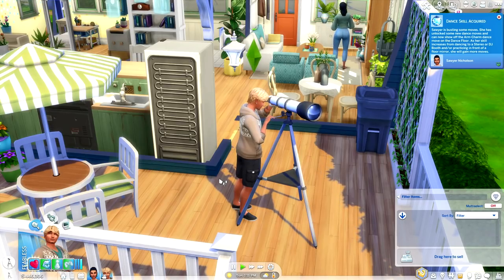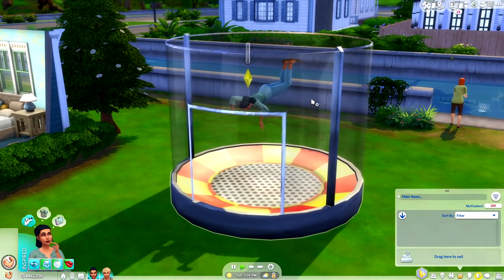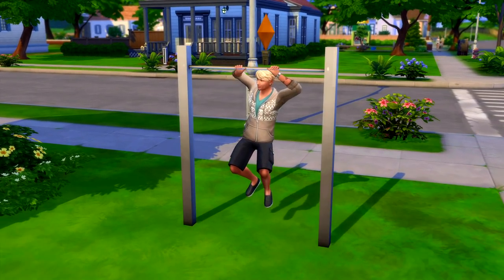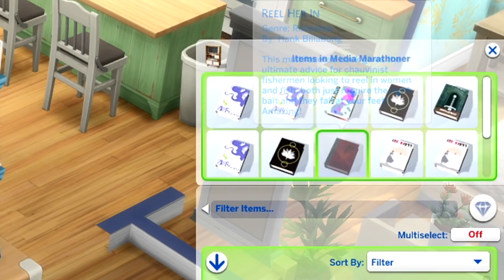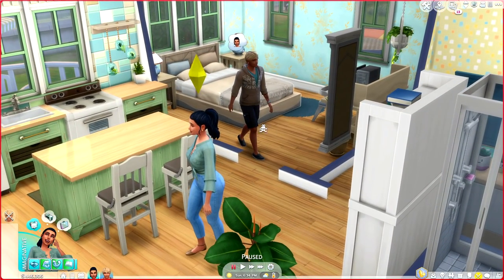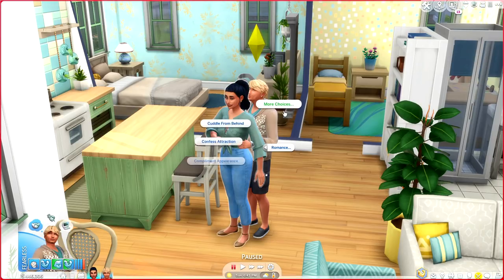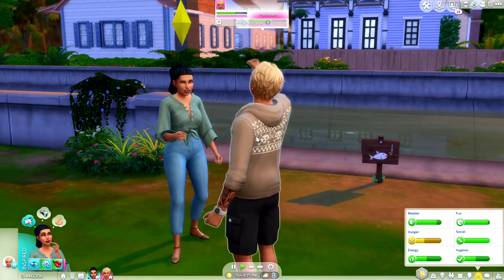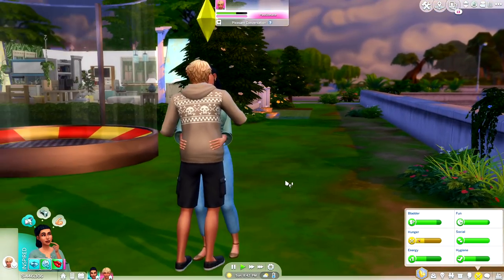These OLD OBJECTS and INTERACTIONS ARE BACK! 🔭🪂 (mod showcase)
DO YOU REMEMBER ANY OF THESE OLD INTERACTIONS/OBJECTS?

From the old style of telescope to the beautiful animation of the DIP kiss. My heart is aflutter! These packs from Pancake1 and Yukkii have absolutely brought back some nostalgia from previous sims titles!

➦ Sport Your Support (Merch):
*NEW FOREMAN MERCH!*

The Sims 3: Jenn951
Origin: Jenn2606